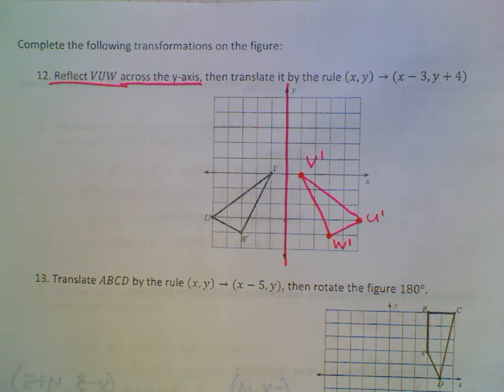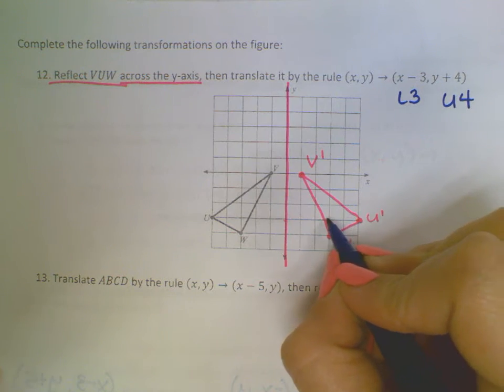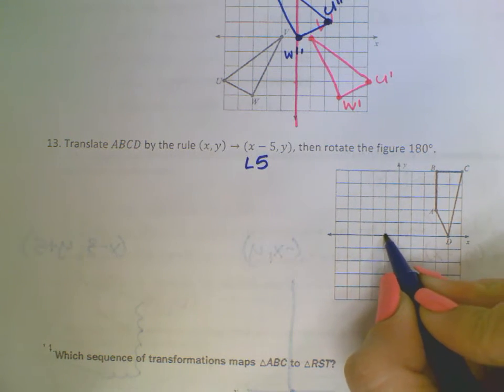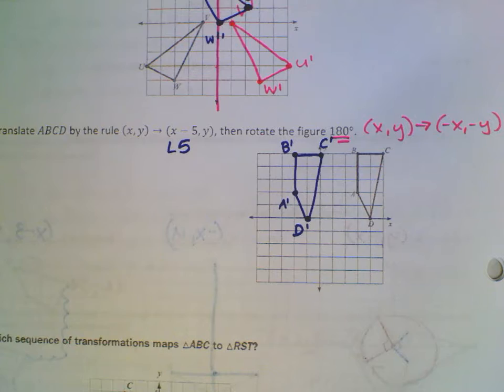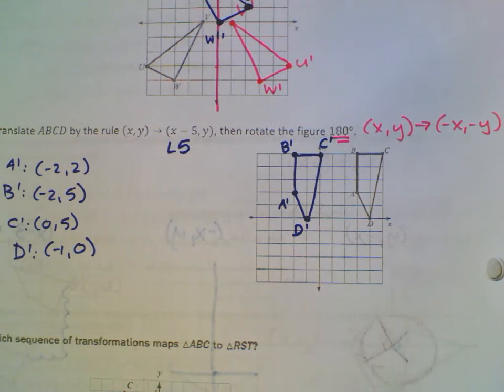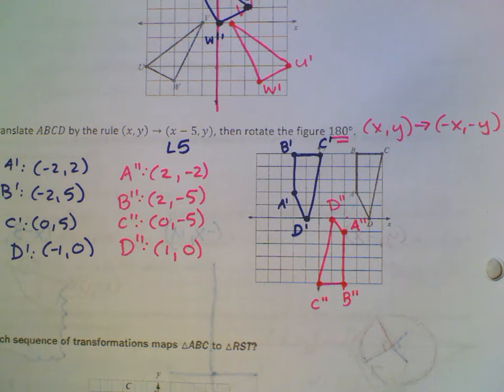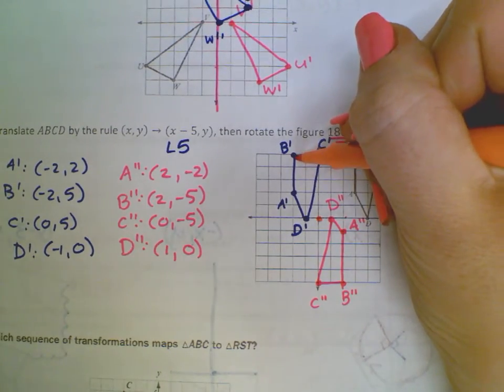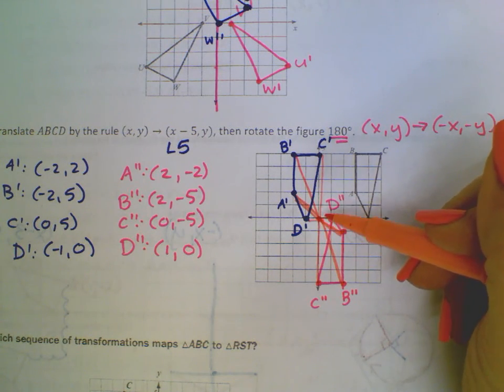Transformations Review 12&13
Geometry Transformations Test Study Guide Questions 12&13